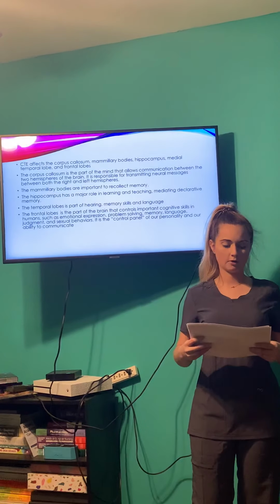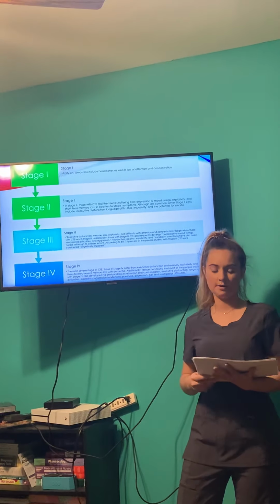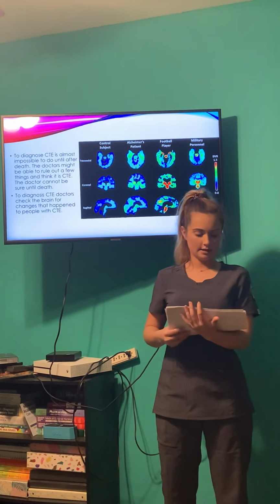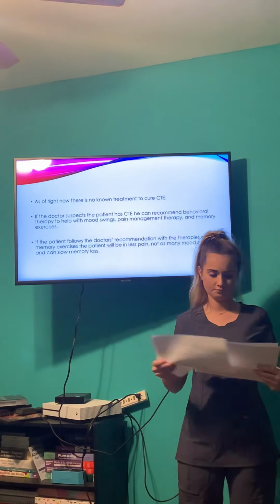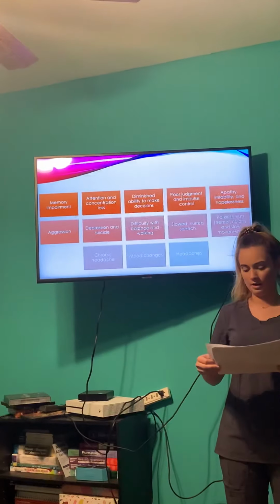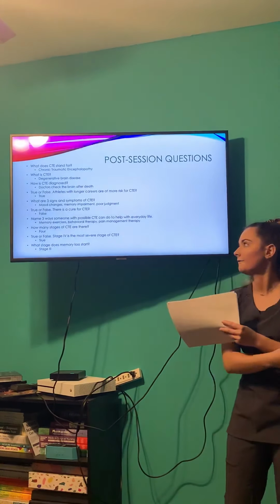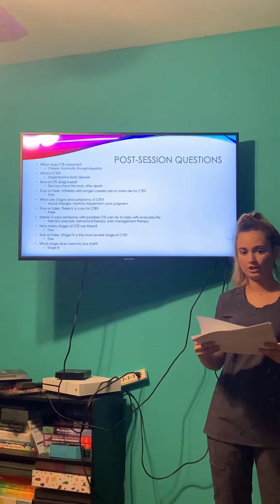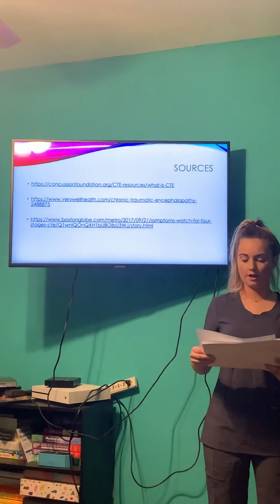April 13, 2020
Teaching/Learning Competency